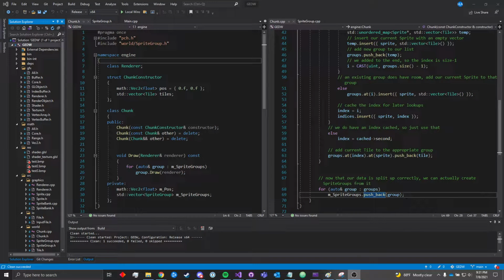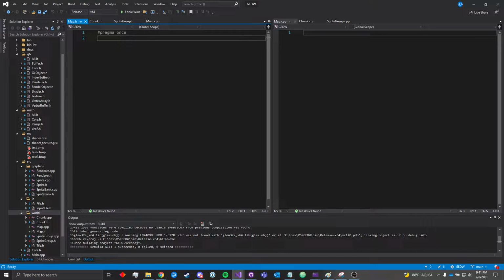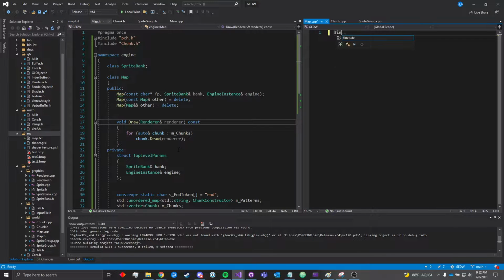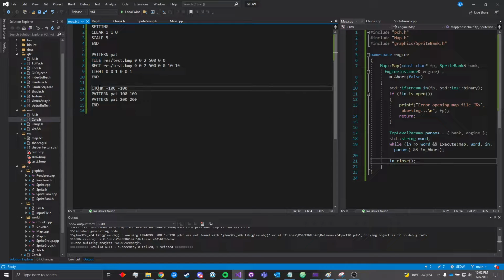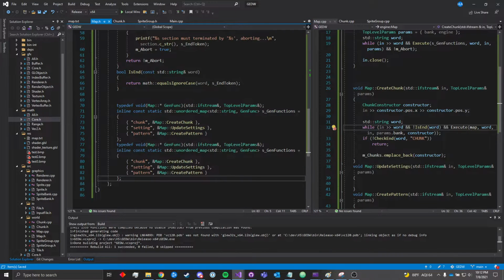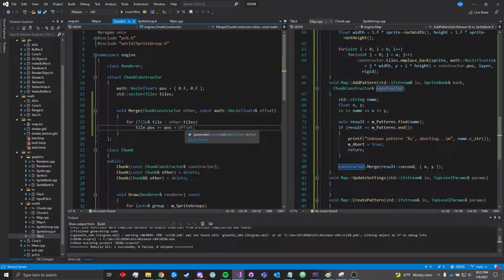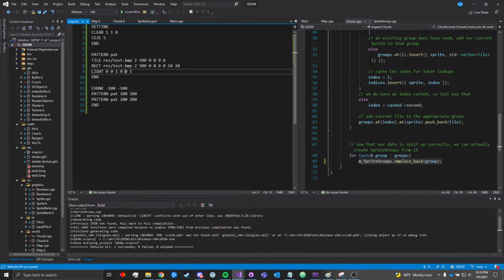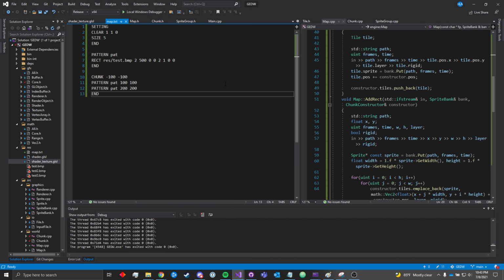GEDW 9 - Creating Map Data from Files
You can download the current (working and commented) code now